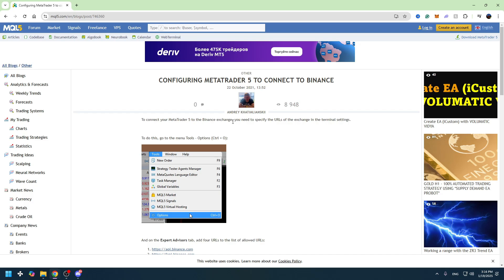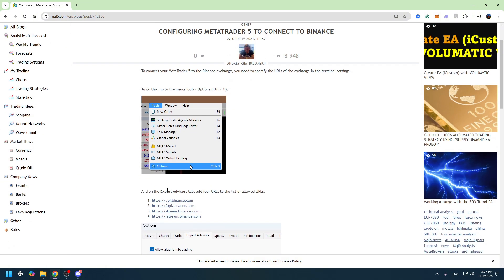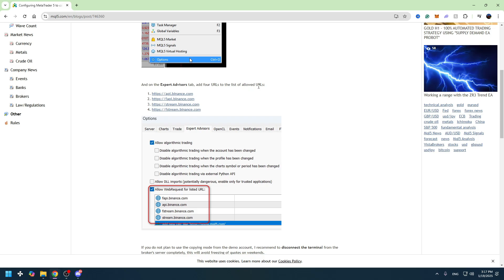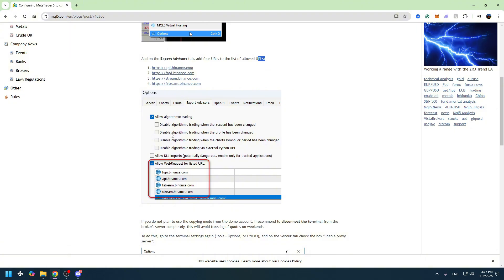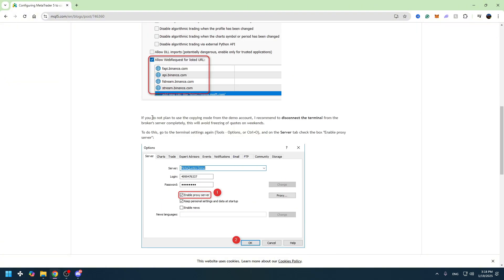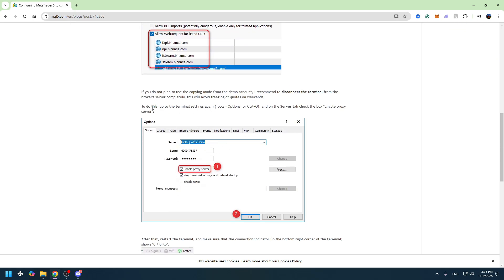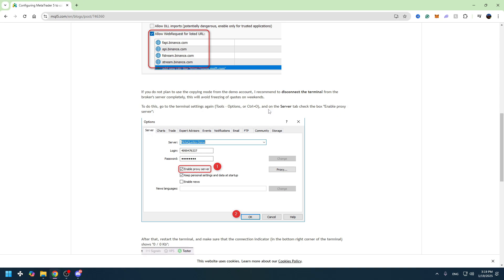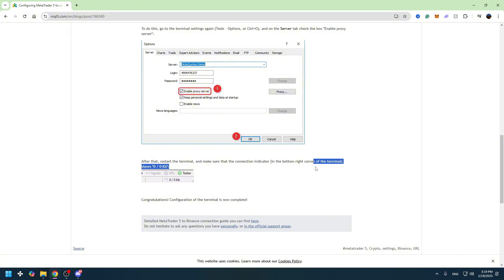How to Connect Binance to MetaTrader 5 (2025 Update)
How to Connect Binance to MetaTrader 5

Learn how to connect Binance to MetaTrader 5 for seamless crypto trading. Follow this easy step-by-step guide!